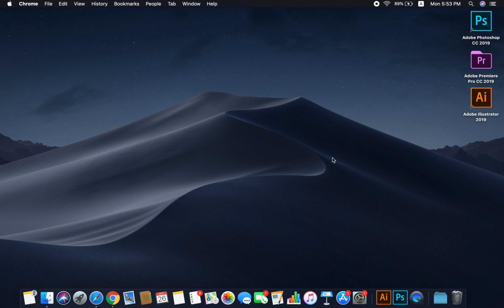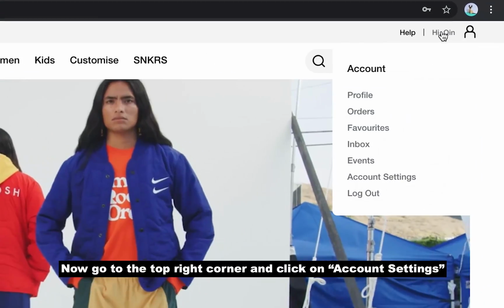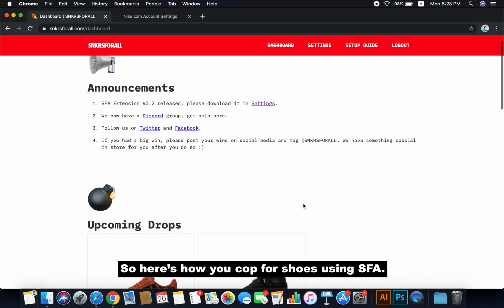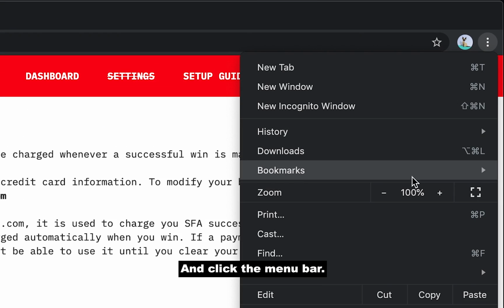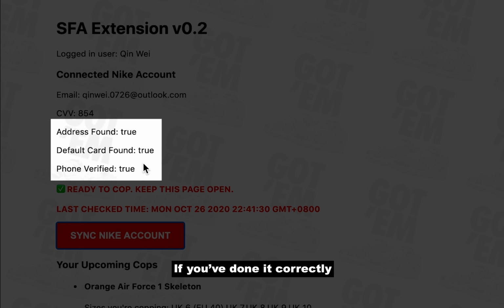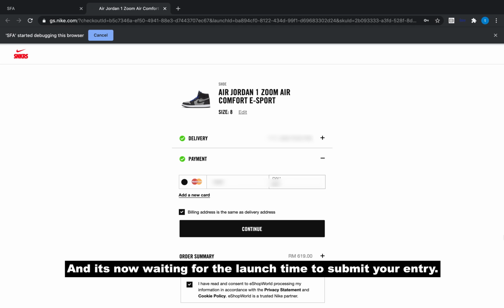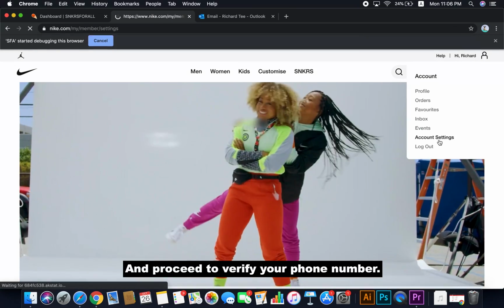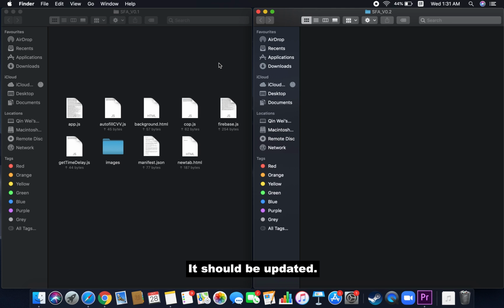SNKRSFORALL (SFA) Sneaker Bot Full Tutorial Video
Here's the entire sign up process for SNKRSFORALL (SFA).

0:04 - How To Sign Up For SFA Account
2:08 - How To Sign Up For Nike Account
3:25 - Link Your Nike Account To SFA
4:24 - How To Cop For Shoes Using SFA
5:51 - Setting Up The SFA Extension
9:03 - Setting Up The SFA Extension (Windows)
9:48 - SFA Copping In Action
10:39 - SFA's Success Rate
11:15 - Adding More Nike Accounts
14:18 - How To Update The SFA Extension

SFA is a new and improved sneaker bot that only charges on success. They do not charge any monthly or subscription fees, and they even pay us "Small Win Credits" when we fail to cop a sneaker, so we don't ever take an L with SFA.

Moreover, SFA’s success rate actually improves as you cop more shoes with it. That’s because at the back end of their system, they’re using past data to predict when is the best time to submit an entry, therefore your success rate increases as you cop more with SFA.

*IMPORTANT NOTE*
You have to use a different phone number to verify your Nike Account each time. If you wanna generate unlimited phone numbers, can go to getsmscode.com

However, you can use the same phone number for up to 5 Nike Accounts in your billing address.
Eg. Your phone number is "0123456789", you can use that for 5 billing addresses.
Add another "6" in front and make it "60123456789" and you can use that for another 5 billing addresses. So total 1 phone number can be added to 10 different Nike Account's billing address.